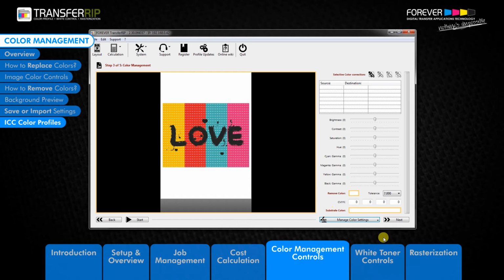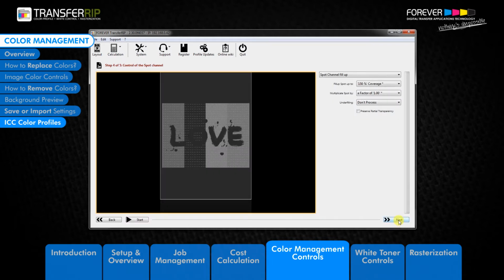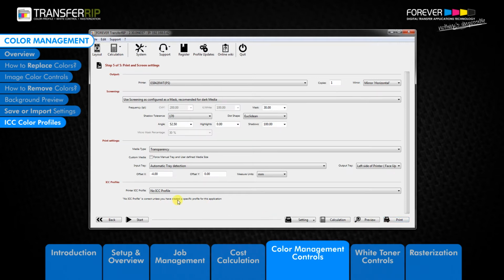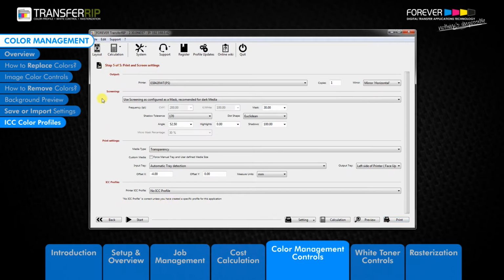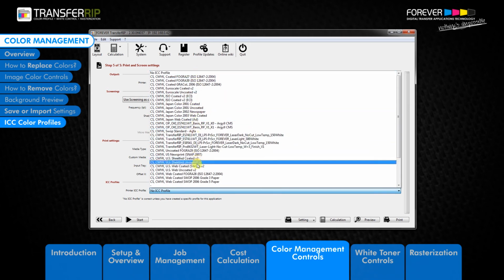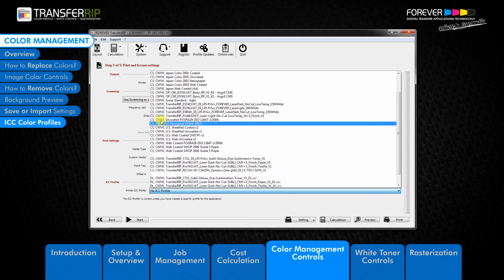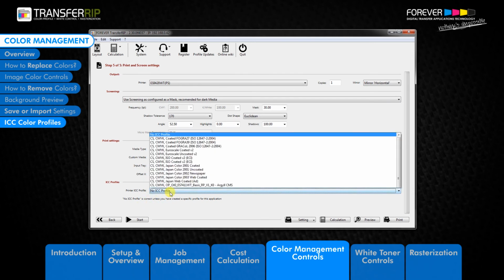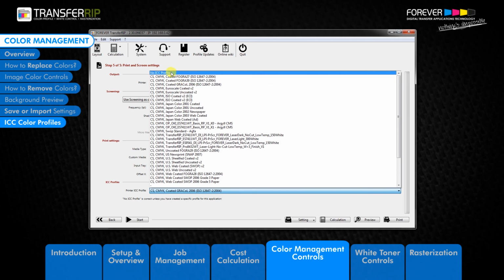TransferRIP Part 5.8 - Using ICC Color Profiles (Color Management)